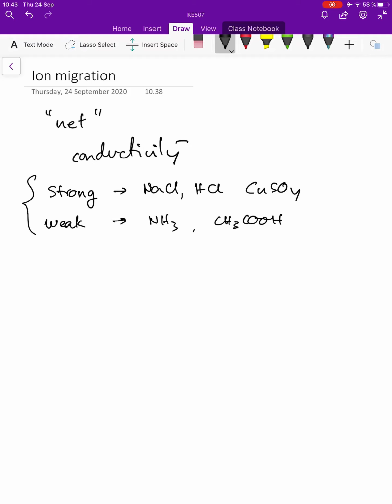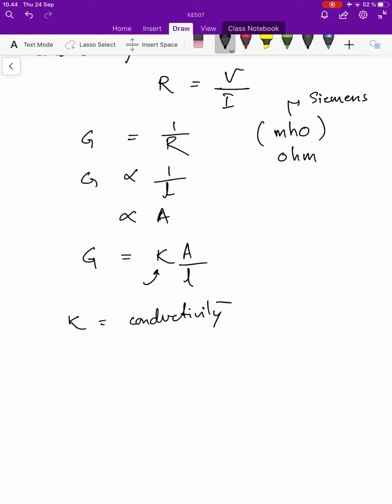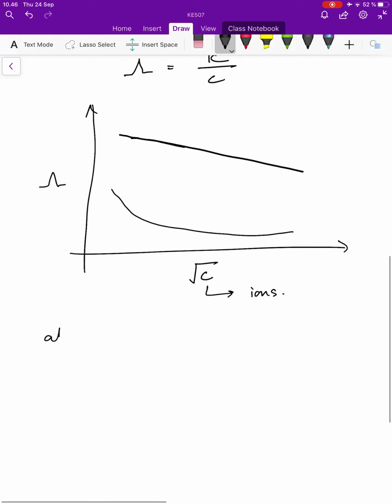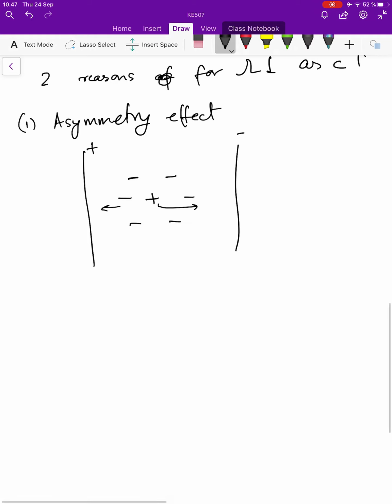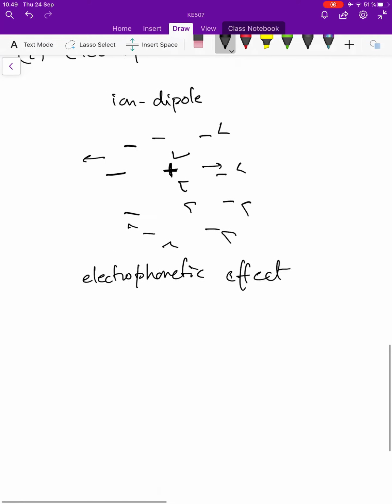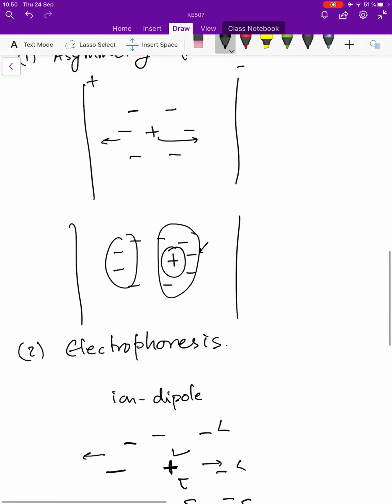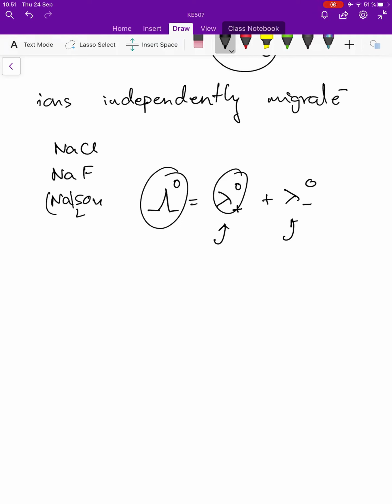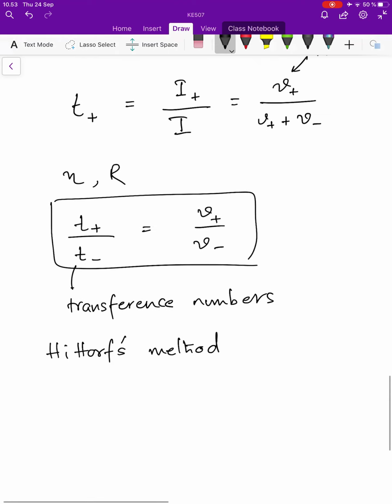12 Concepts of Conductivity (Related to electrochemistry and transfer numbers)